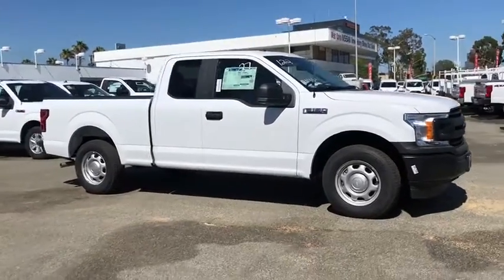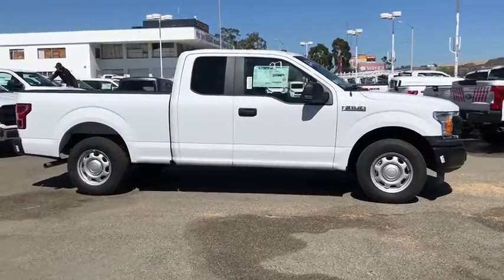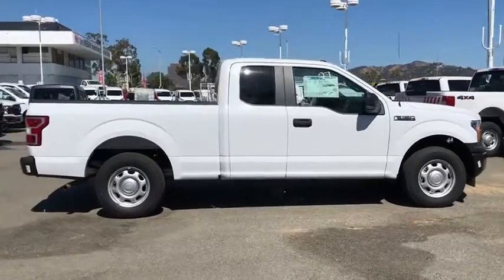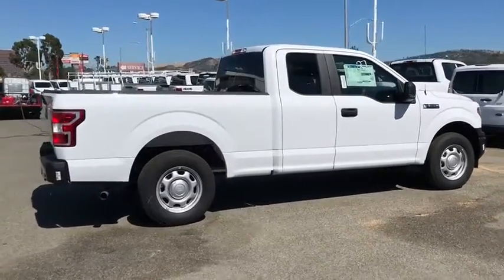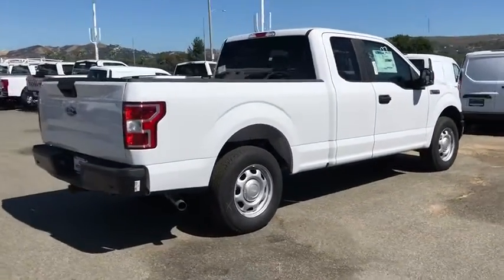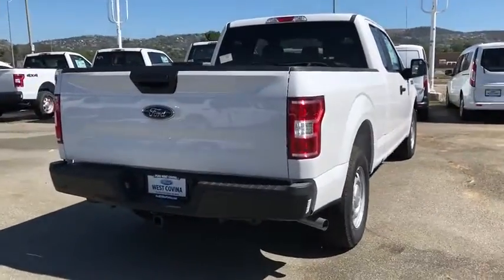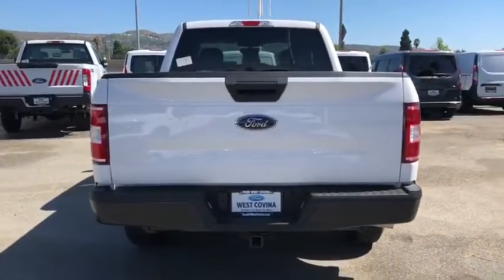2019 Ford F-150 La Puente, Pomona, Diamond Bar, Baldwin Park, El Monte CA 190252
Oxford White New 2019 Ford F-150 available in West Covina, California at Performance Ford of West Covina. Servicing the La Puente, Pomona, Diamond Bar, Baldwin Park, El Monte area.

Ford of West Covina
2000 E Garvey Ave S

2019 Ford F-150 XLFactory MSRP: $36,410Dealer Discount of $1,820 off MSRPAll advertised prices exclude government fees and taxes, any finance charges, any dealer document processing charge, any electronic filing charge, and any emission testing charge. We do our best to remove the listings once sold, but it may take up to 48 hours. Residency restrictions apply. See dealer for details. Thanks for looking at Performance Ford! We take pride in our online Showroom If you would like additional photo's, a copy of your Free Car Fax History Report or any other information just reach out and give us a call at , send us an email or come visit us at 2000 E Garvey Ave S, West Covina, CA 91791! Se Habla Espanol! Advertised value is a Net Cost that already includes the following manufacturer rebates: $2000 - F-Series Retail Customer Cash, Incentive available for Cash, Ford Credit Standard Rates and Outside Banks. Low/Special APR Programs are not included. Exp. 07/31/2020 $250 - Retail Bonus Customer Cash. Exp. 08/03/2020 $750 - Bonus Customer Cash. Exp. 08/03/2020